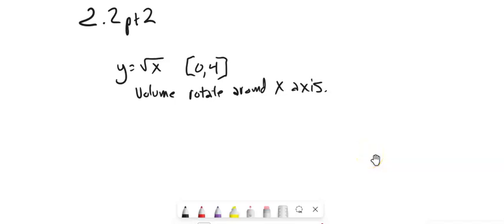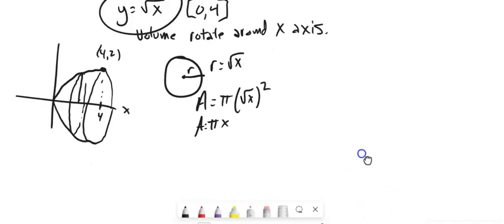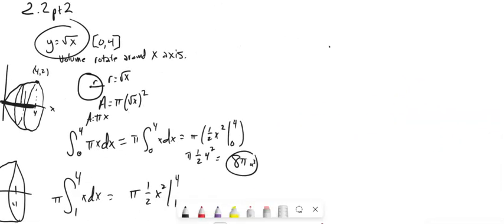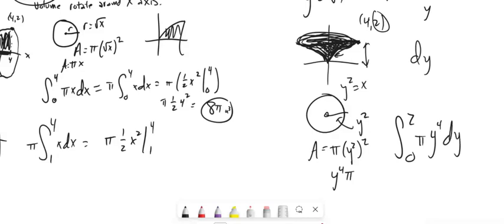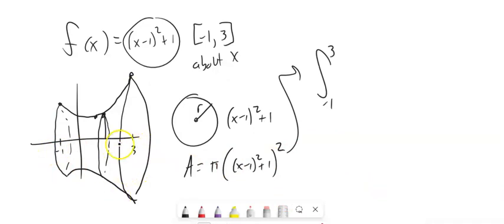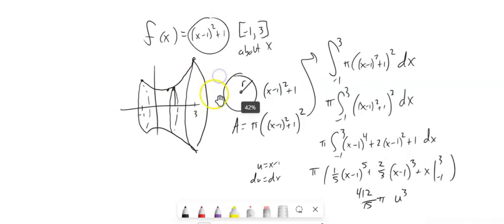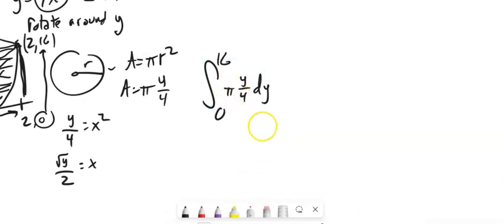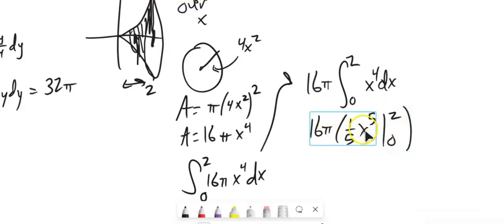m152 2 2 pt2